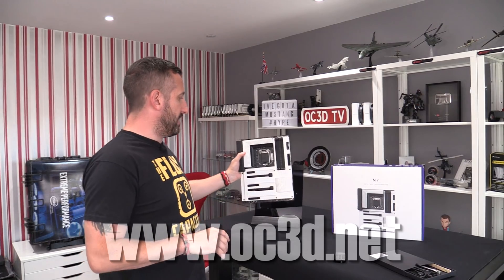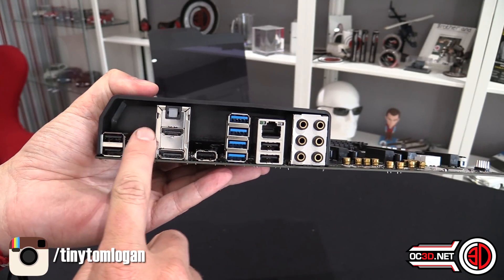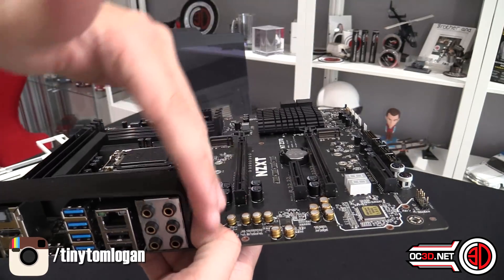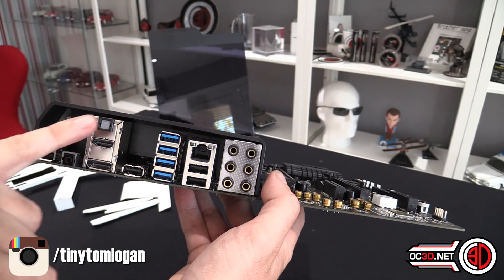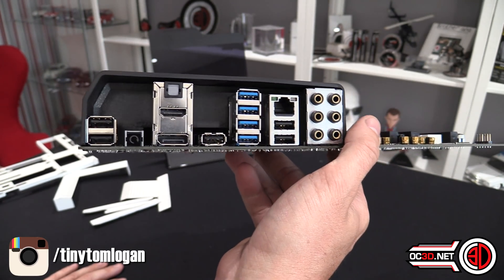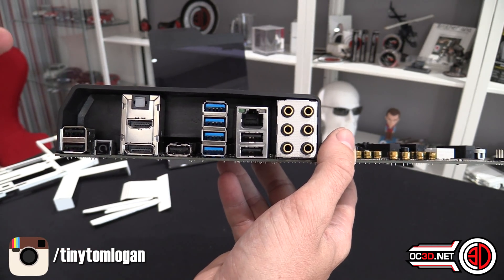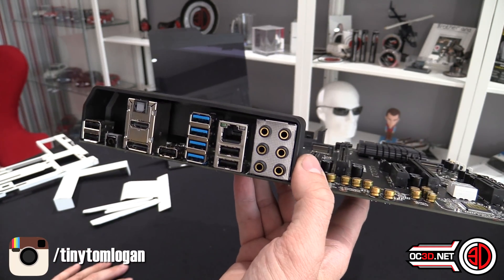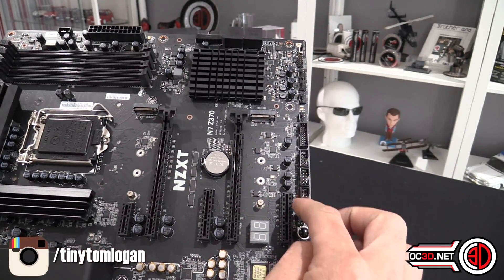NZXT N7 Z370 Motherboard Review